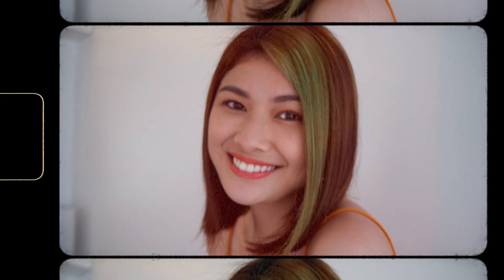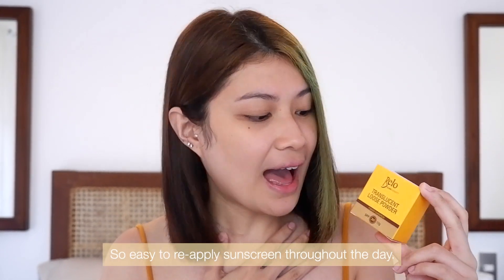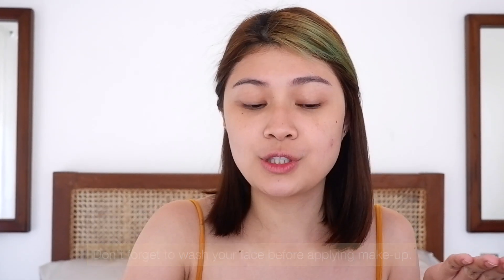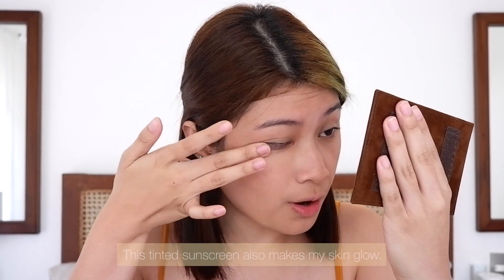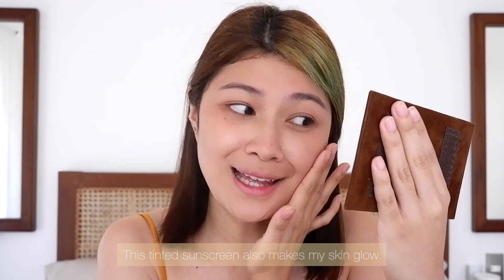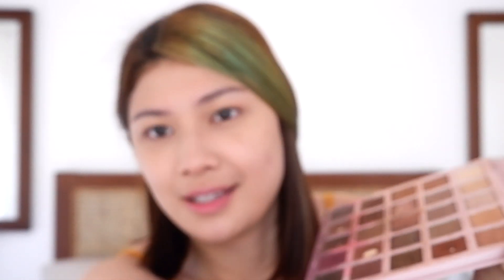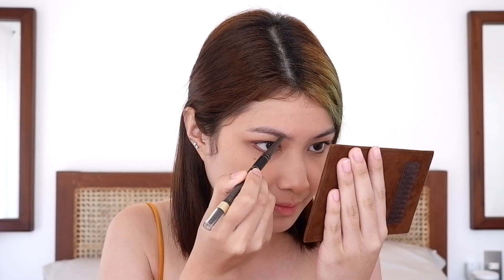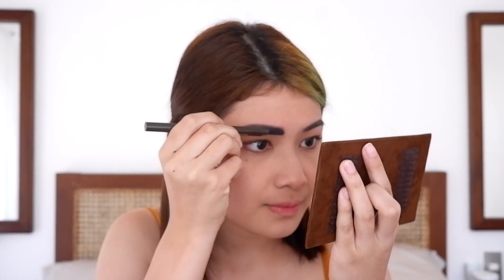My Secret To My Everyday Look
Sharing to you my everyday makeup with my new secret to hulas free days, the Belo SunExpert Translucent Loose Powder! Sobrang perfect lalo na sa weather natin dito sa Pilipinas to avoid that hulas and malagkit feeling plus, may added protection dahil hindi lang ‘to basta loose powder, kung hindi sunscreen powder ito dahil mayroong SPF 30! Pero hindi lang ‘yon! Find out on the video kung paano ko ginagamit ang dalawang Belo SunExpert products for my everyday look.